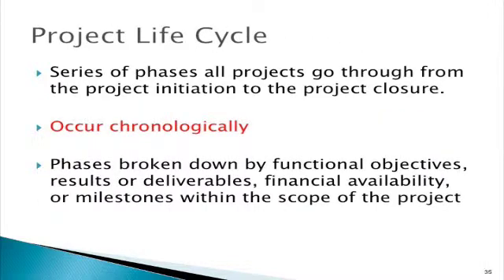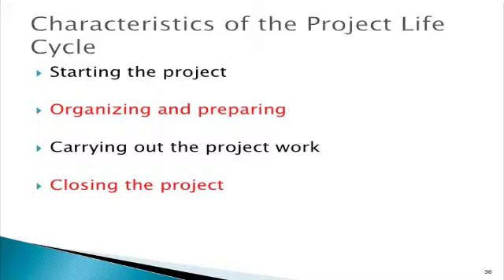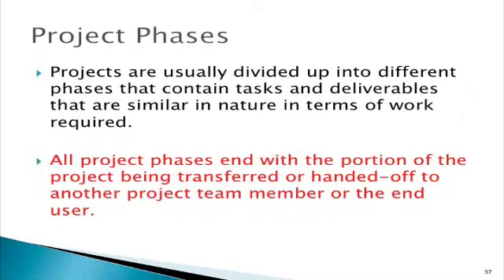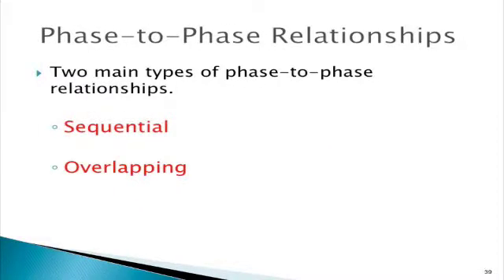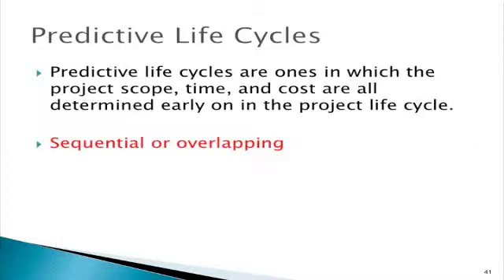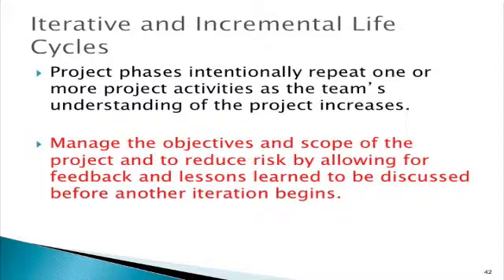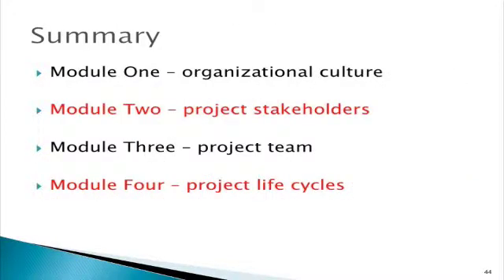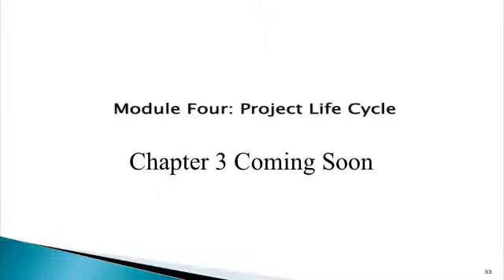PMP Certification Course: Summary of chapter two of PMI PMBOK (4 of 4)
This vidos provides a summary of the pmp certification training materials required for the PMP PMP certification.   You can find out about the benefits of PMP certification at this  link